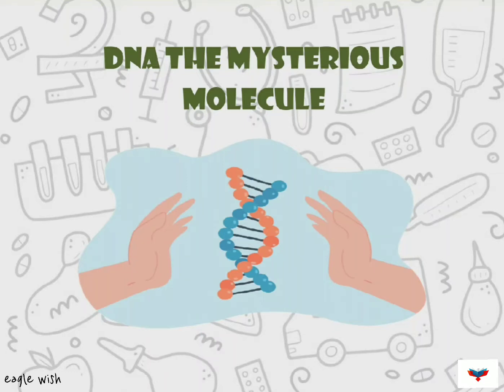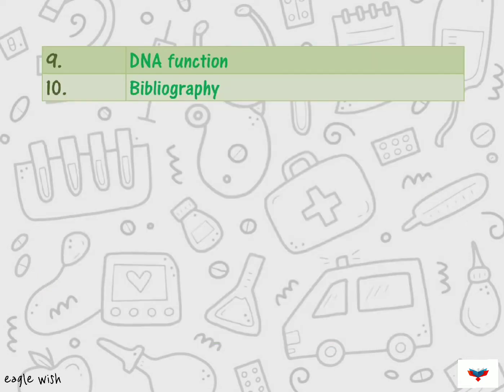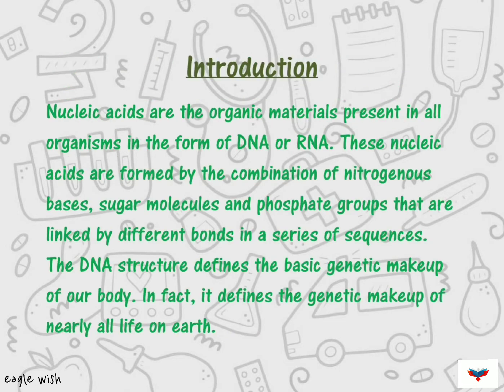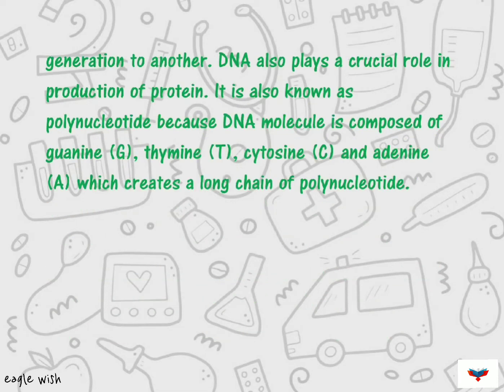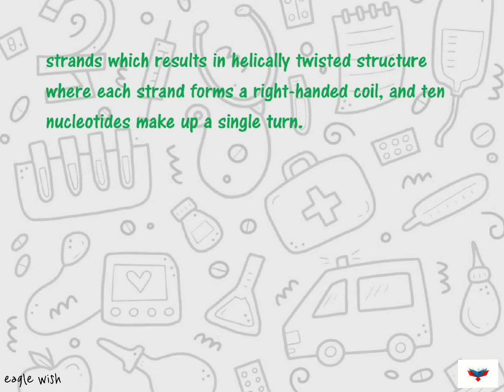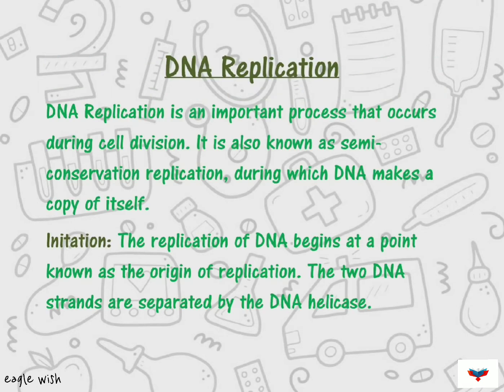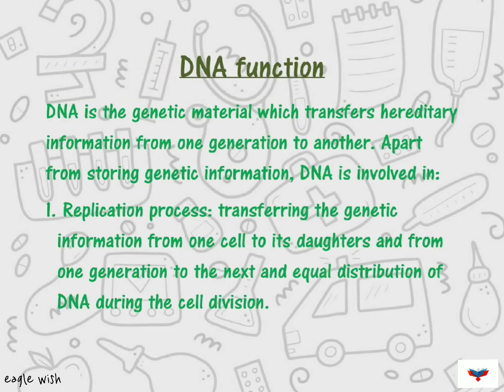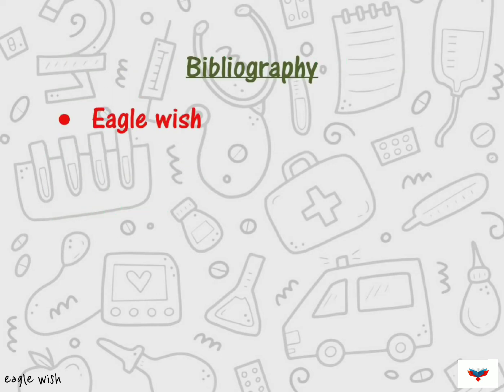|| Biology Investigatory Project on DNA the Mysterious Molecule || Class 12 ||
Gmail: eaglewish4@gmail

Biology investigatory project on DNA the mysterious molecule
Biology investigatory project on DNA and it's structure